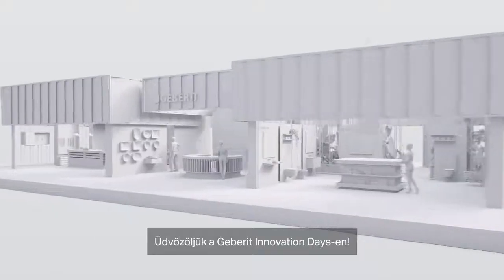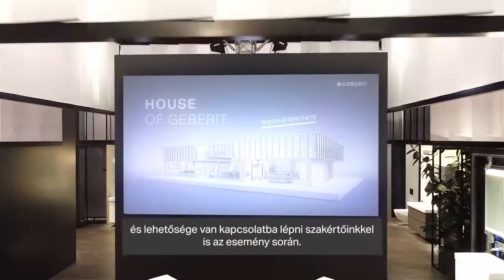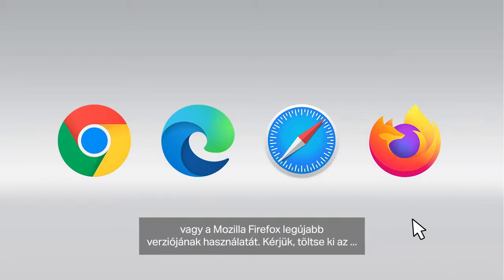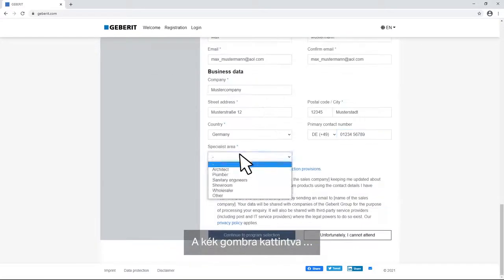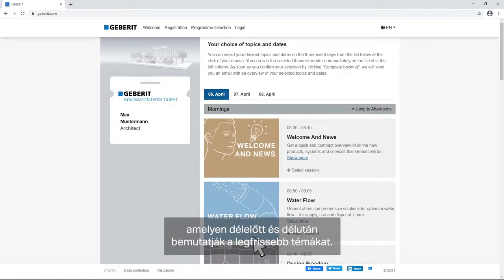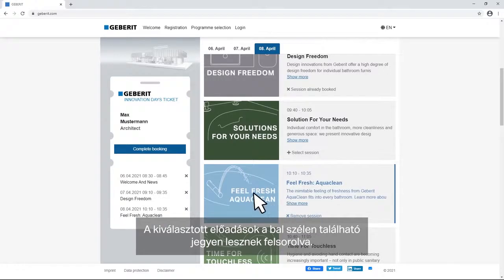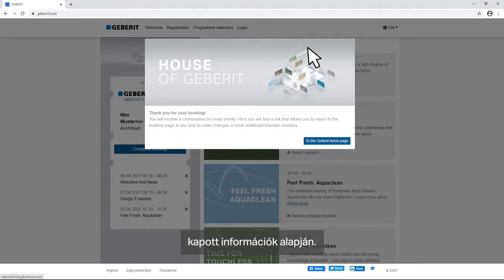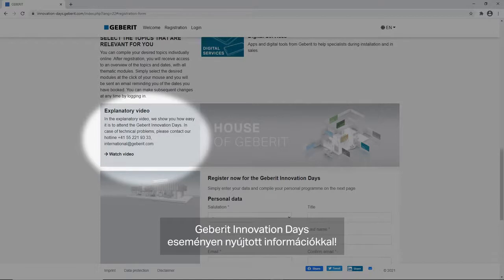Geberit Innovation Days 2021